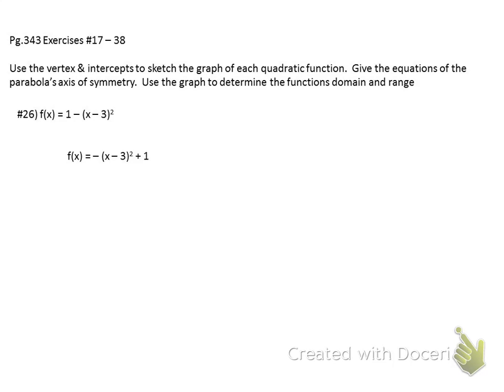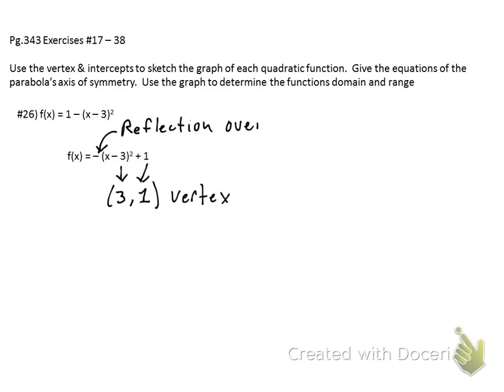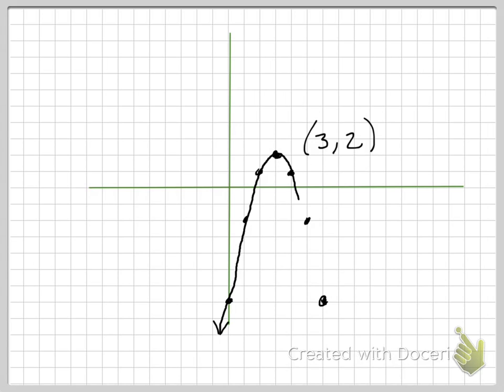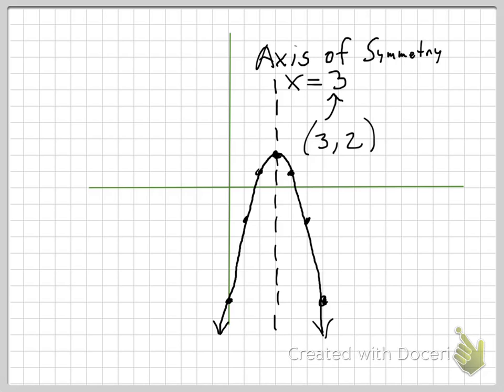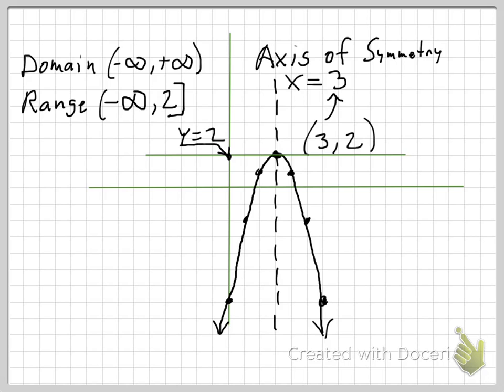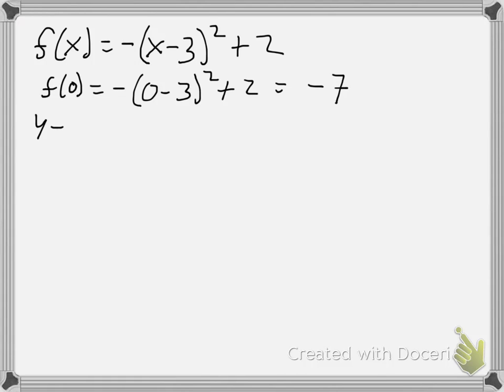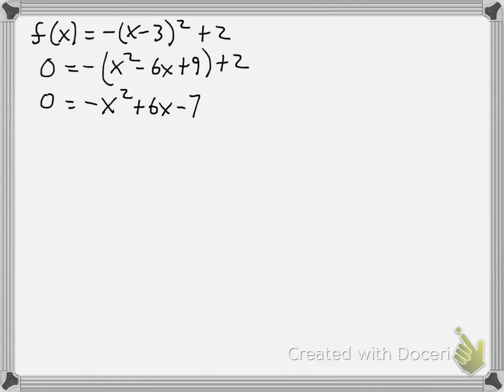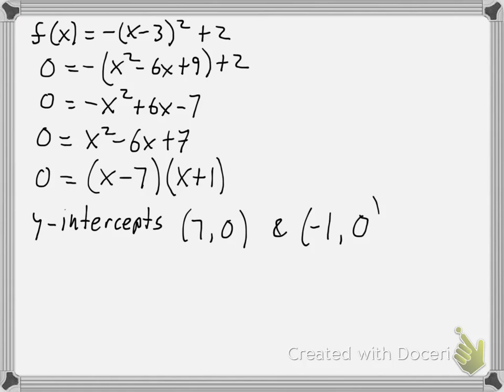Pg.343 #26 Quadratics in Vertex Form